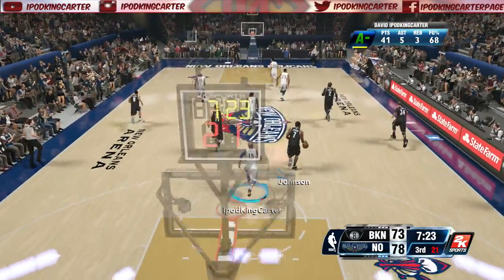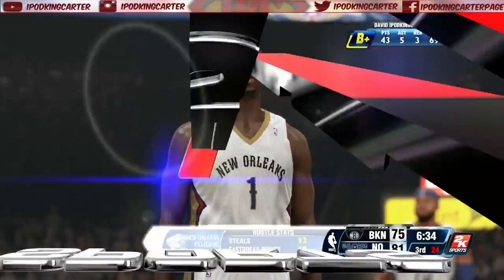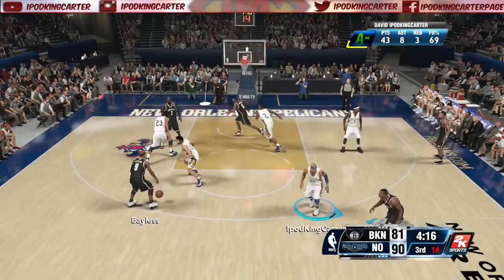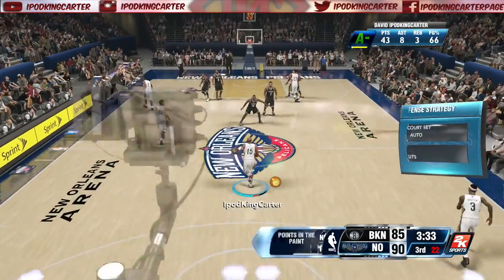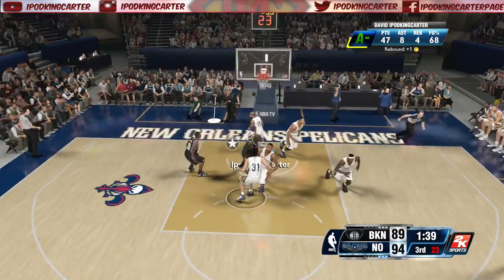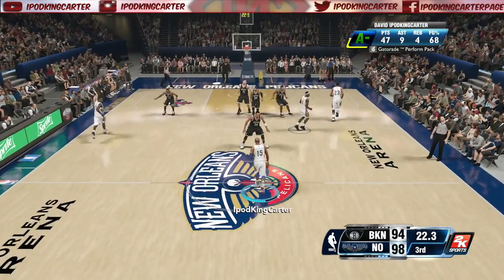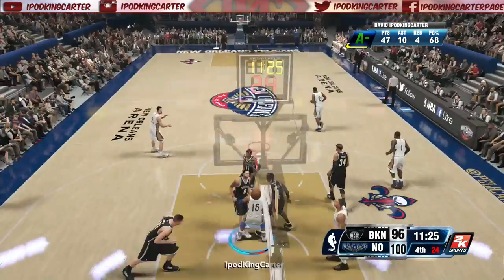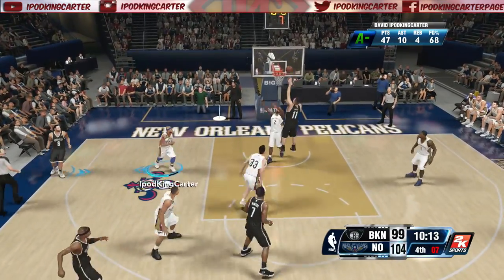NBA 2K15 Wishlist Ep. 3 - Animation Adjustments NBA2K15 | iPodKingCarter